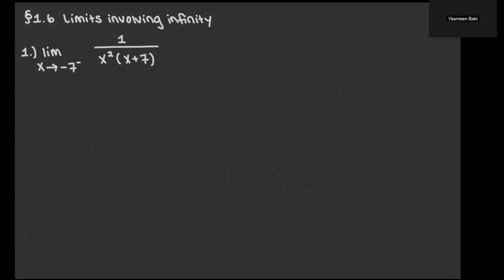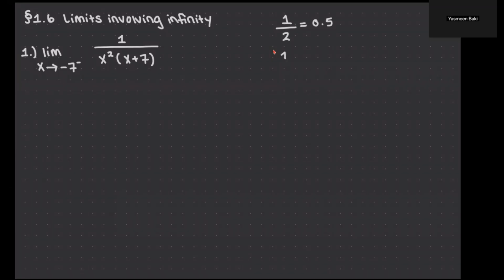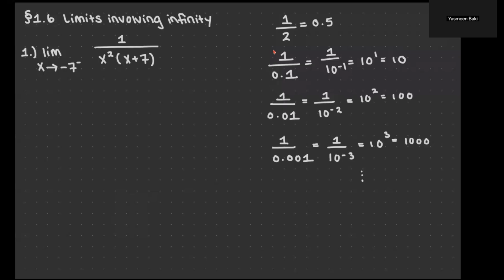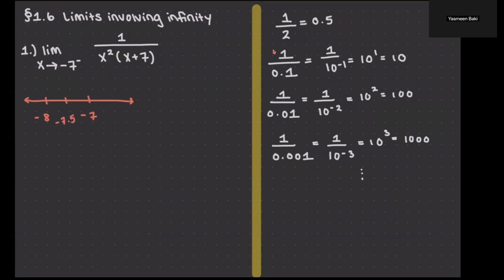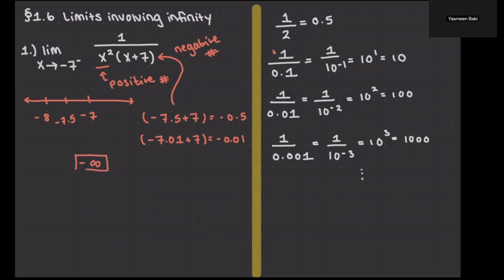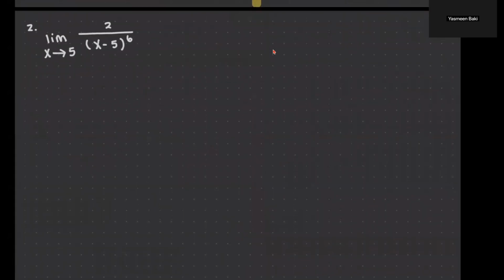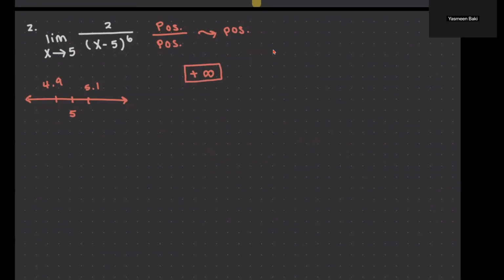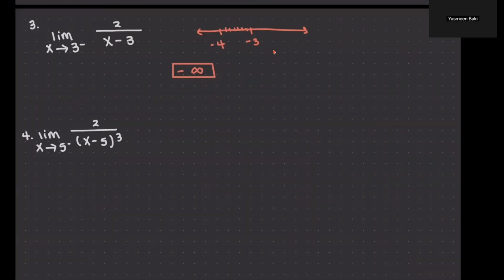Limits Involving Infinity | MAT 265 at ASU | Essential Calculus Section 1.6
This is a quick video to go over some questions and topics from Section 1.6 of Stewart's Essential Calculus, Second Edition.